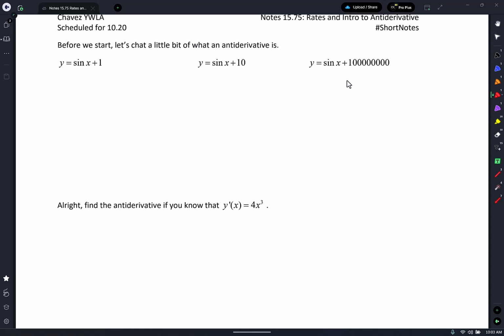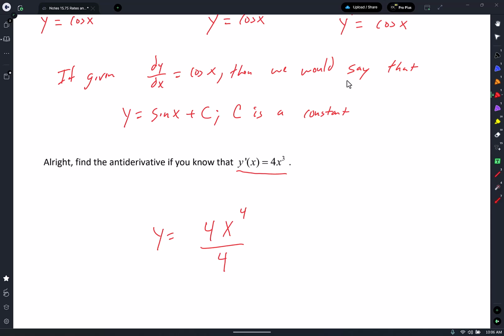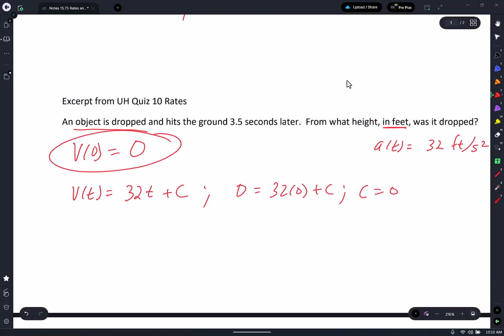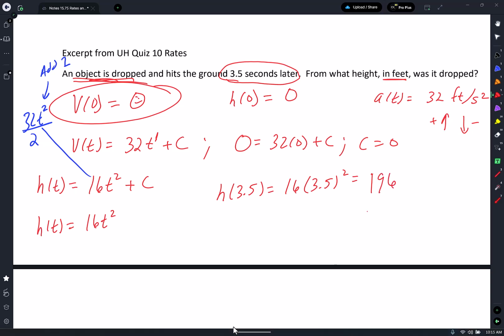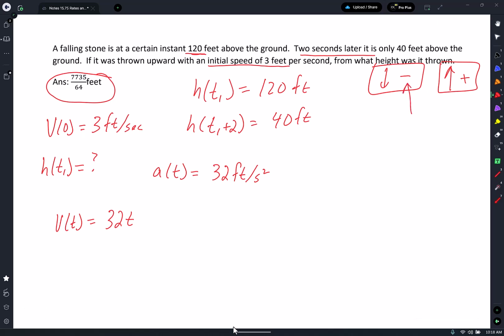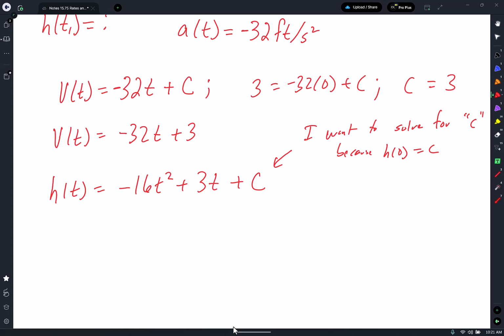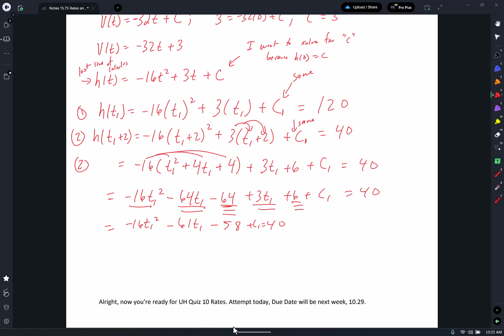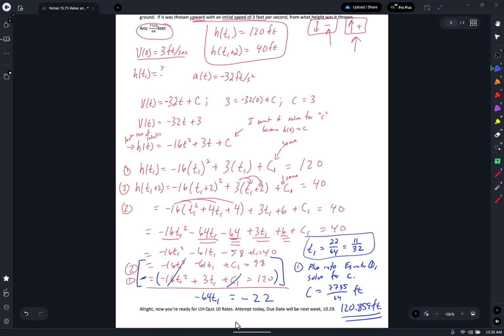C Notes 15.75 Rates and Intro to Antiderivative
Notes on Rates and assistance with the "toughest" question on the Online Rates Quiz. Let me know if you need more help. Thank you.